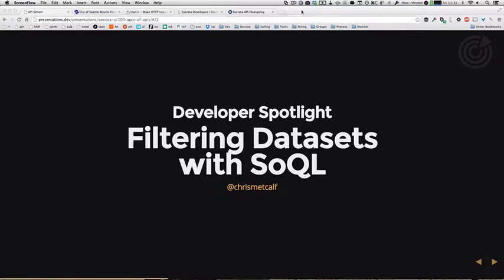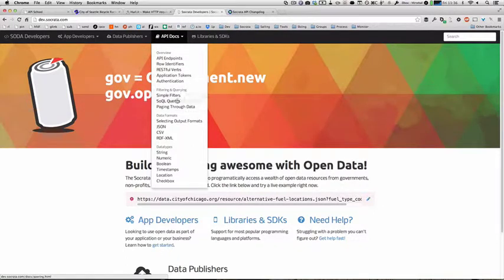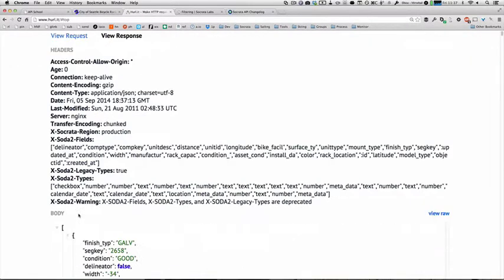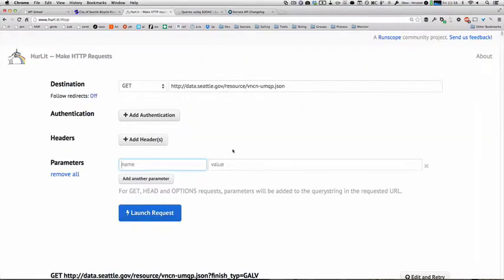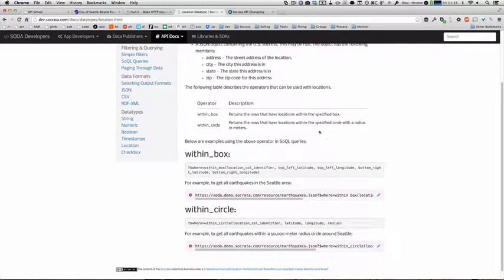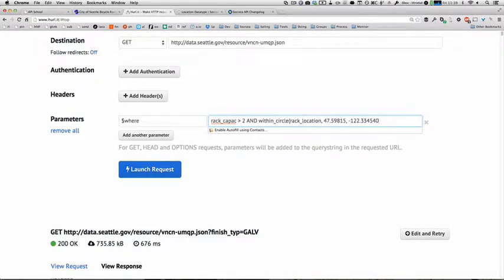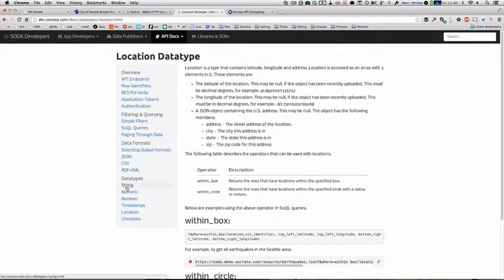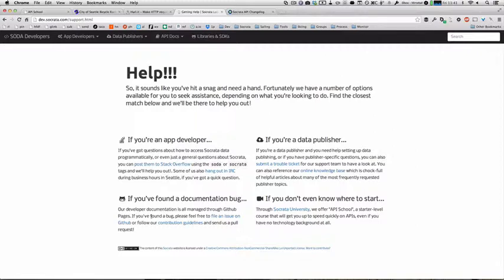Filtering Datasets with SoQl – Developer Spotlight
In this Developer Spotlight video join Chris Metcalf, Socrata Director of Developer Experience as he looks at how you can filter your datasets using the Socrata Query Language (SoQL). As the name suggests it is borrowed heavily from the Structured Query Language (SQL) used by many relational database systems. Chris shows how this similarity makes it easy for application developers to execute and retrieve queries.  Chris explores how SoQL statements are broken into parameters and then used to execute queries against open data APIs.